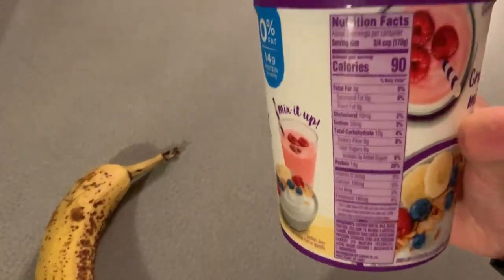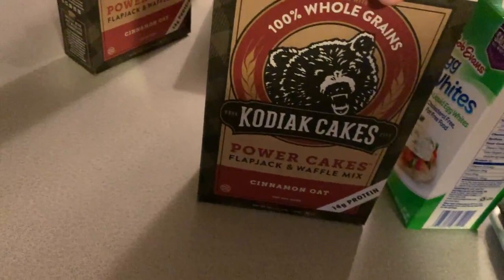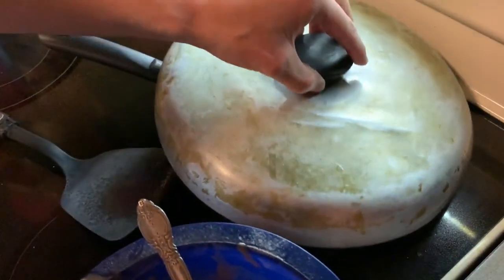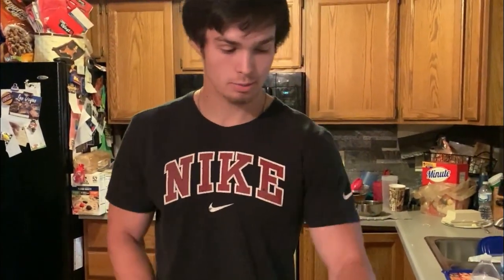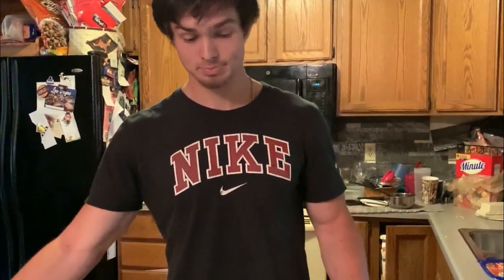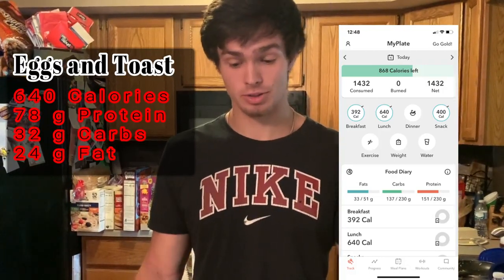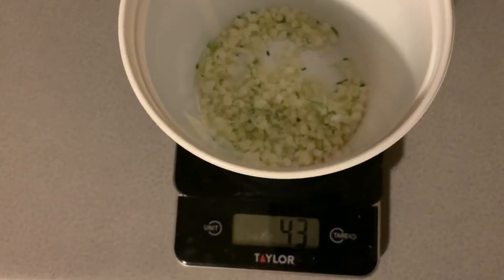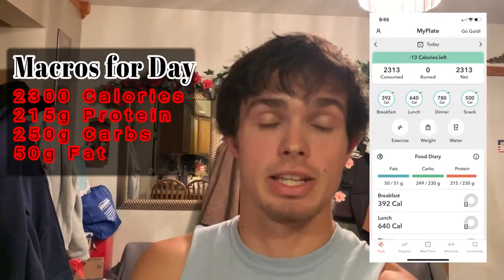HOW TO LOSE WEIGHT| Full Day Of Eating| Competition Prep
Decided to record a full day of eating for you all. This was about 4-5 weeks out from my show. I know I said 3 weeks out but it is longer than that. I also did end up dropping my calories to 2,000 and then again to 1,800 just to dial in right before the show. Then for peak week they will be different each day. But tracking macros is what I have used this whole prep to lose 40-45 lbs in about 16 weeks. So, it is not super fast but it is very effective and how I recommend losing weight to anyone. Also, this same concept can be used to gain weight. Just being in a caloric surplus instead of a deficit. So, I hope that anyone is looking to lose weight can use this. It is simple just a lot of work, but you can do it. You just have to realize it takes time and consistency. After this long though, I am definitely starting to feel crappier by the day and am getting a lot of cravings. But let me know down in the comments below if you have ever dieted or what method you use. Hope this helps.